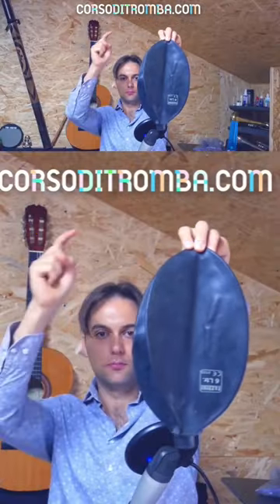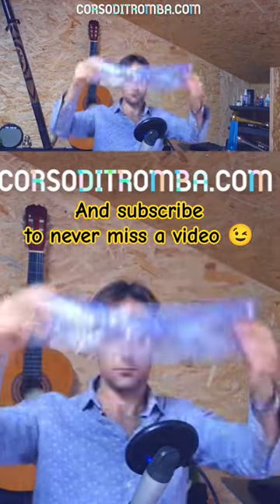Let's learn the most common